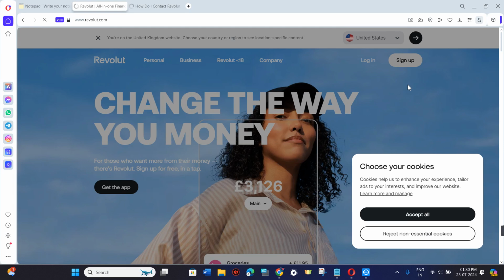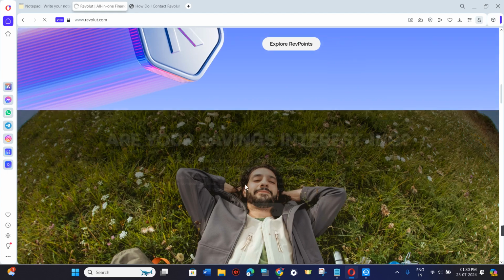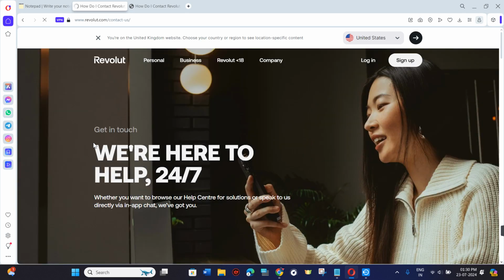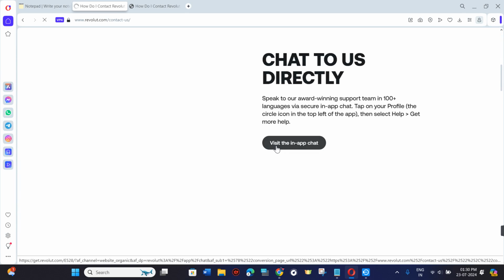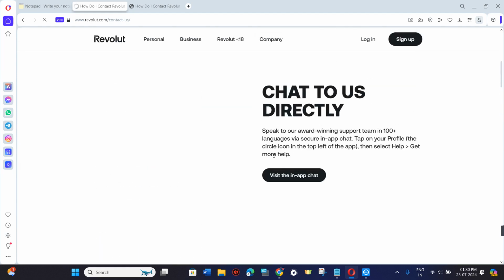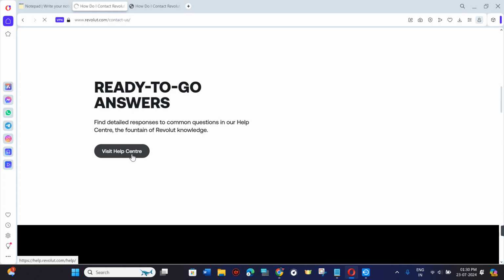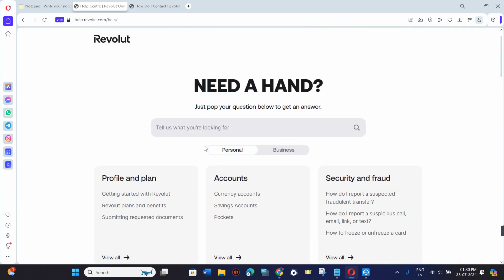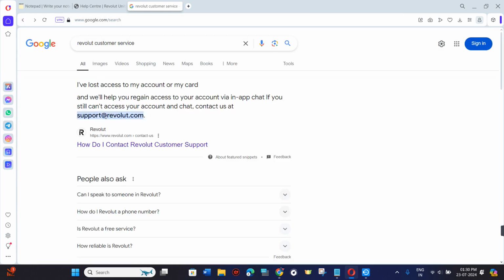How To Contact Revolut Customer Support (2024)